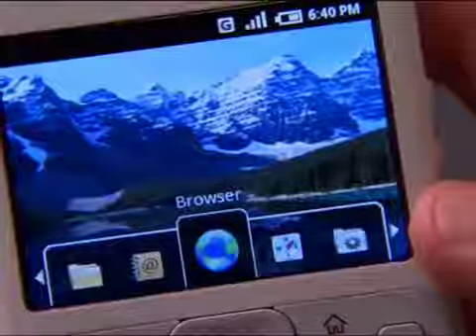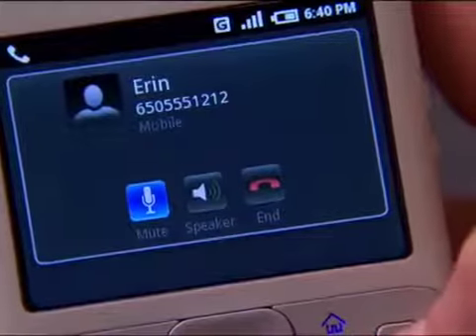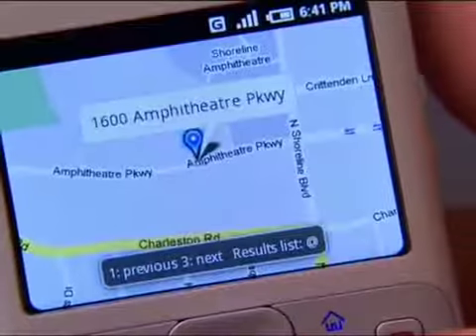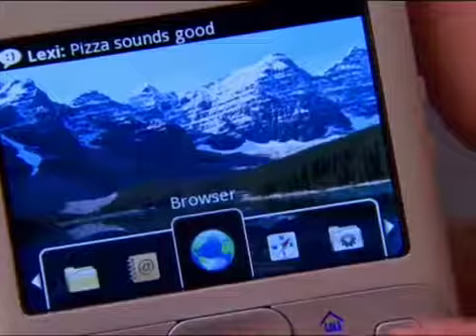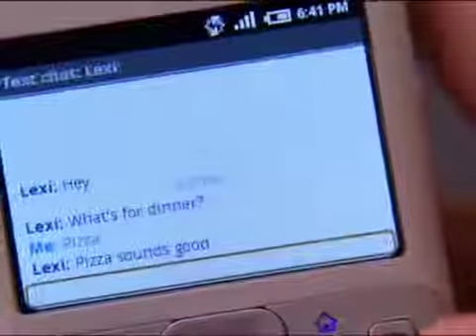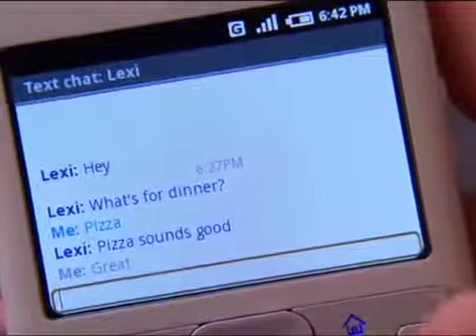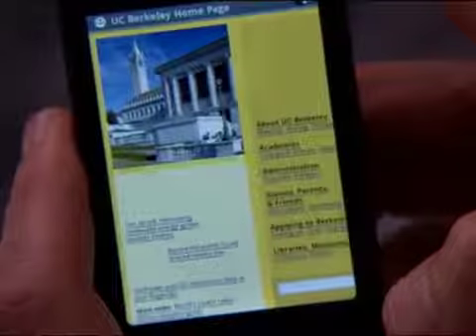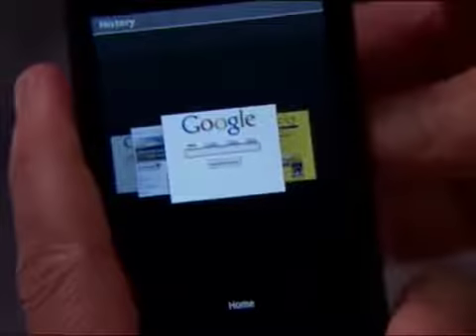Android lúc mới ra đời trông như thế nào?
Một thập kỷ trước, Google đã phát hành phiên bản thử nghiệm đầu tiên của hệ điều hành Android.

Xem lại thời điểm này 10 năm trước, chúng ta thấy được tầm nhìn của Google đối với Android. Họ không tạo ra hệ điều hành chỉ chạy được trên một thiết bị nào đó của mình. Hãng chia sẻ nó với các nhà sản xuất phần cứng khác. Nhờ đó, Android trở thành hệ điều hành phổ biến nhất trên các thiết bị di động hiện nay.

Trong bản thử nghiệm, Android như một hệ điều hành cho các thiết bị cơ bản của BlackBerry với các bàn phím và con lăn. Tất nhiên nó có thể làm được nhiều thứ trên một thiết bị màn hình cảm ứng.

Trong video giới thiệu hệ điều hành mới, Quake, Google Maps và trình duyệt web đã được sử dụng. Nhà đồng sáng lập Google Sergey Brin cũng treo giải 10 triệu USD cho các nhà phát triển ứng dụng Android.

Bản thử nghiệm trong video được trình bày bởi Steve Horowitz, một trong những kỹ sư phần mềm ban đầu cho Android.